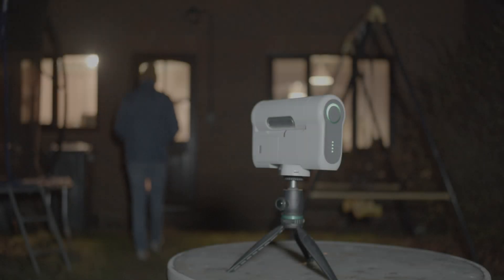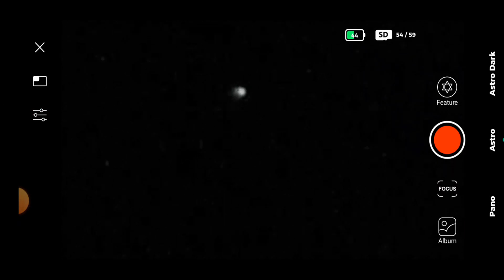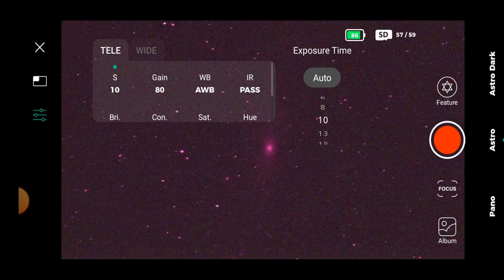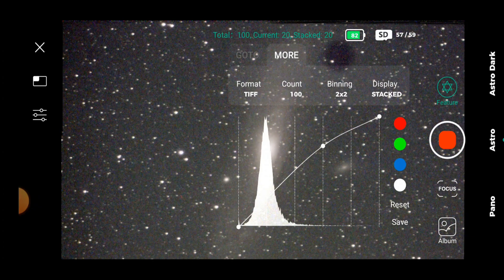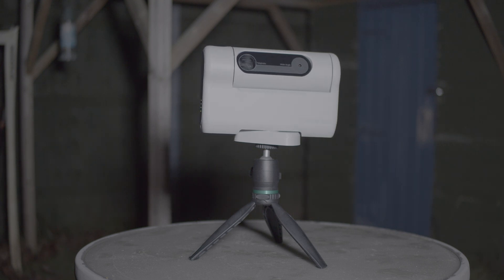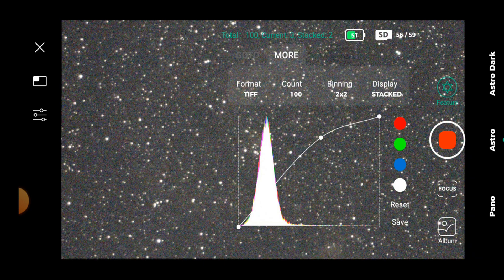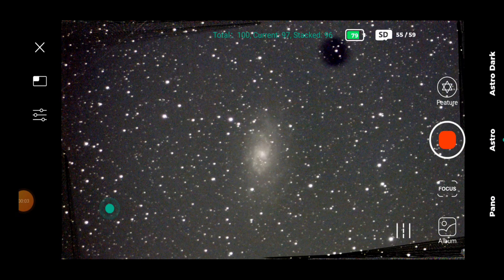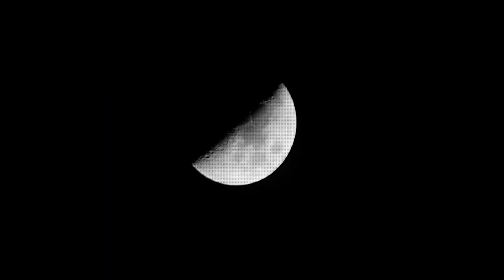Dwarf II Smart Telescope - Big Leap Forward with Latest Firmware!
Before I thought the Dwarf II was good for the money, now with the latest firmware I think it's out right good!

A big thank you to the team at Dwarflab for sending me the Dwarf II telescope to review.

For more information about Dwarflab and the Dwarf II you can visit their official